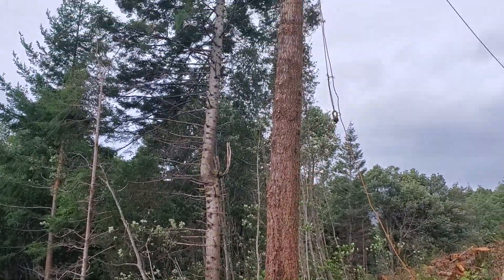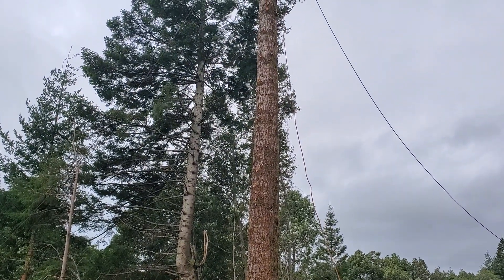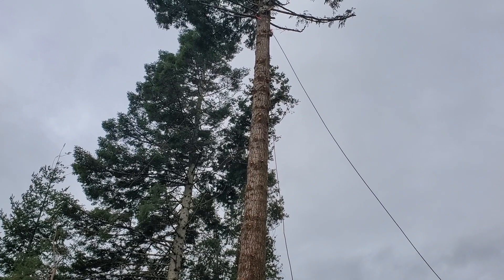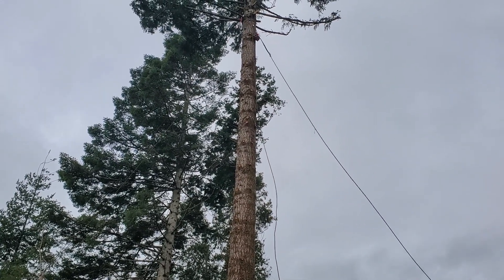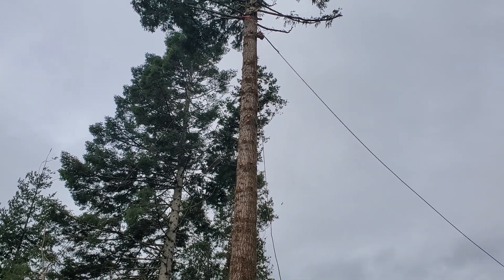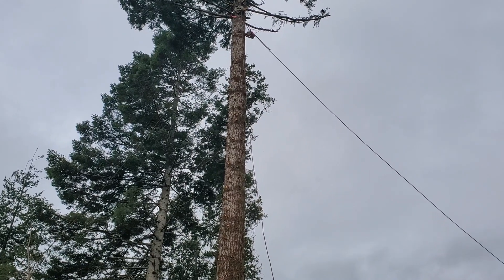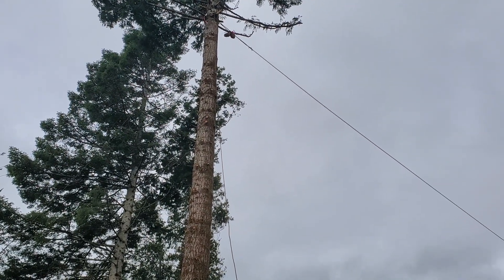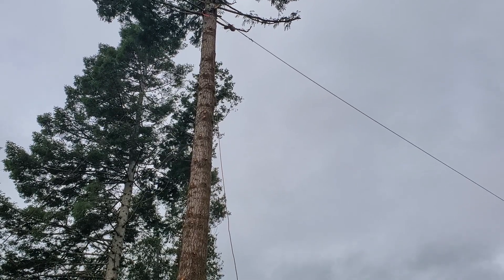Robert finishing back cut up on the 8 day tailtree...